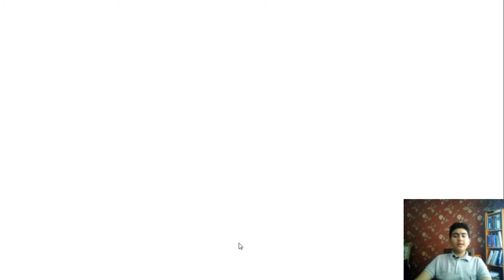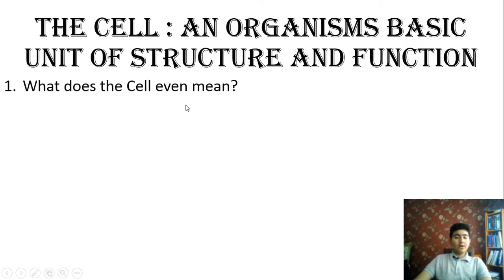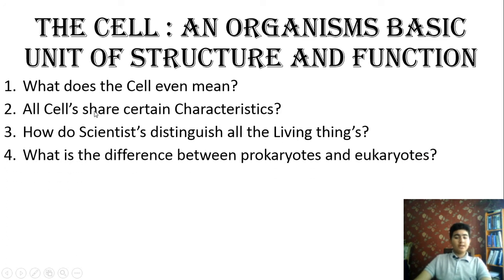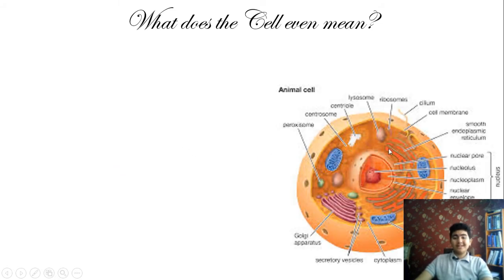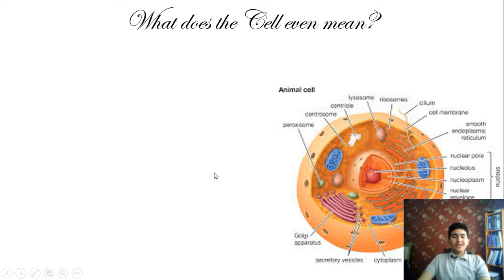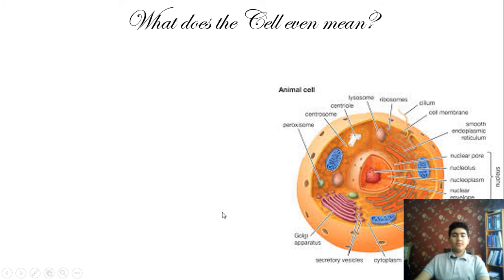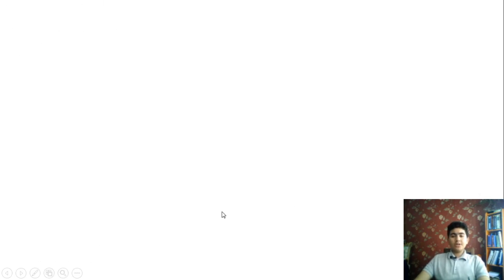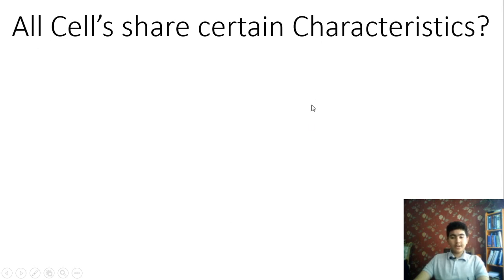part 5 of learning Campbell Biology:The Cell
this is my fifth video on Campbell Biology and its about: The Cell
I hop you enjoy it.